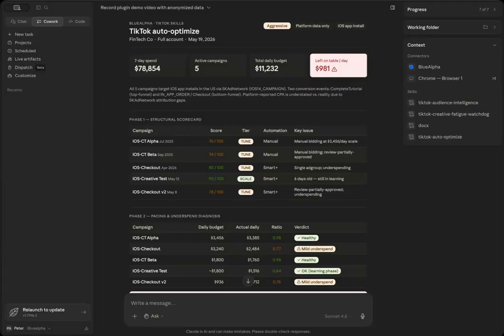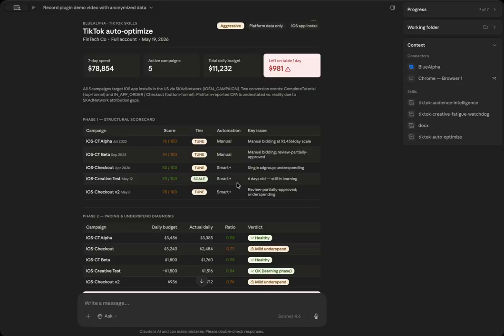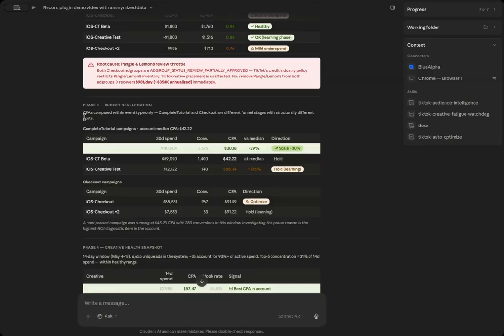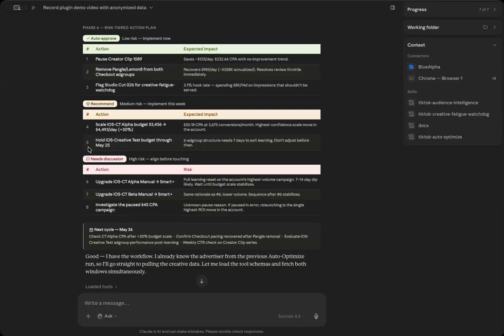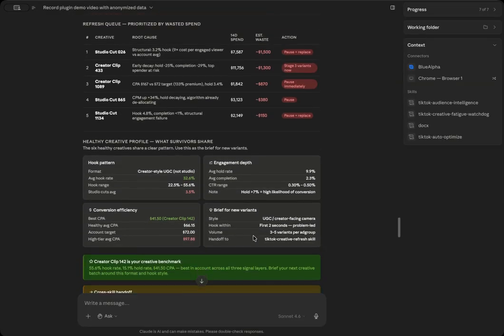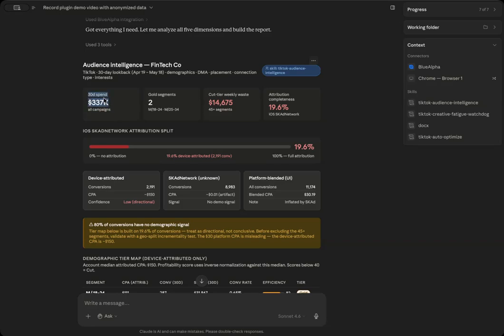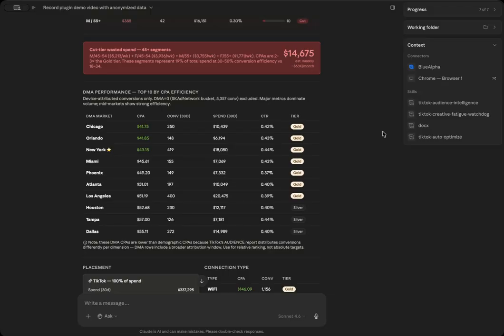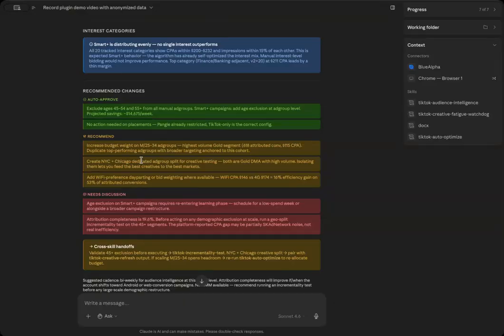TikTok Ads in Claude: Every Skill, Explained | BlueAlpha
Live walkthrough of the BlueAlpha Marketing Plugin for TikTok: 9 skills for TikTok ad management inside Claude. The entry point to the TikTok skill family — individual skill tutorials build on the patterns shown here.

The BlueAlpha Marketing Plugin gives Claude direct access to your TikTok Ads account via MCP. Nine skills cover the optimization loop — tiktok-auto-optimize, tiktok-full-monty, tiktok-creative-fatigue-watchdog, tiktok-creative-refresh, tiktok-audience-intelligence, tiktok-geo-expansion, tiktok-incrementality-test, tiktok-content-to-campaign, and tiktok-performance-digest. Every skill follows the same loop: Analyze, Decide, Act. The skills surface what needs attention, score it with explicit confidence levels, and produce a tier-mapped action plan you can execute the same day.

The standout finding in this demo: $981/day stuck in unfundable inventory. Auto-Optimize pulled all 5 active campaigns at an $11K daily budget and pinned the underspend on ADGROUP_STATUS_REVIEW_PARTIALLY_APPROVED — TikTok's credit-industry policy restricting Pangle and Lemon8 placements for financial services advertisers. Two checkout campaigns were pacing at 76-77% as a result. The skill's fix: remove Pangle/Lemon8 from both adgroups, recover roughly $360K in annualized budget. The cross-skill moment came in Audience Intelligence: iOS SKAdNetwork attribution completeness came in at 19.6%, meaning 80.4% of conversions landed in the unknown bucket. The demographic tier map (Male 18-34 Gold, female/male 45+ Cut) was flagged as directional only — the skill explicitly recommended a geo-split incrementality test before acting on demographic exclusions. That's not a single-skill answer; it's the engine routing the decision to the right tool.

📌 What's covered:
0:00 - Intro and TikTok MCP launch
0:30 - How to install: CLI or Cowork drag-and-drop
1:30 - Demo account setup: FinTechCo, $80K weekly spend, 5 campaigns
2:00 - tiktok-auto-optimize: structural scorecard and campaign scoring
4:30 - Underspend diagnosis: Pangle/Lemon8 credit-industry restriction
5:00 - Budget reallocation by event type
6:00 - Creative health audit
7:00 - Risk-tiered action plan: auto-approve, recommend, needs discussion
8:40 - tiktok-creative-fatigue-watchdog: hook rate, hold rate, refresh queue
11:30 - tiktok-audience-intelligence: demographic tier map, SKAdNetwork attribution
17:00 - Wrap and next skills

The BlueAlpha Marketing Plugin connects Claude directly to the TikTok Marketing API via MCP. One sign-in, no developer tokens. Nine TikTok skills that follow the same loop: Analyze, Decide, Act.